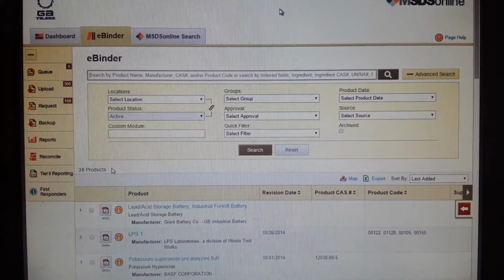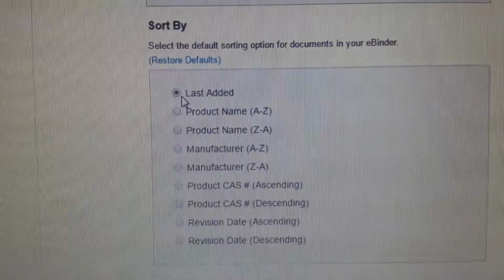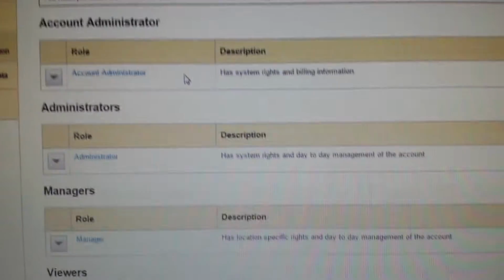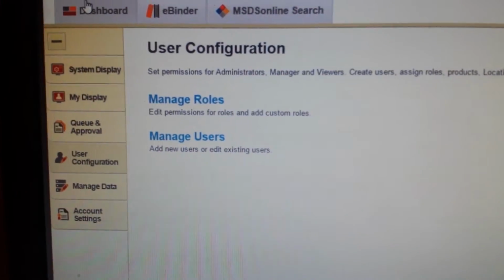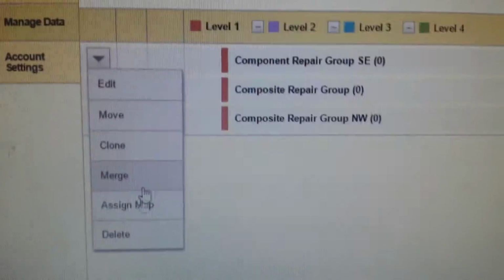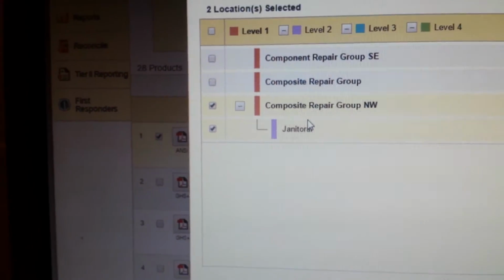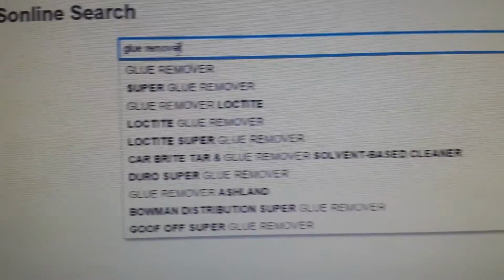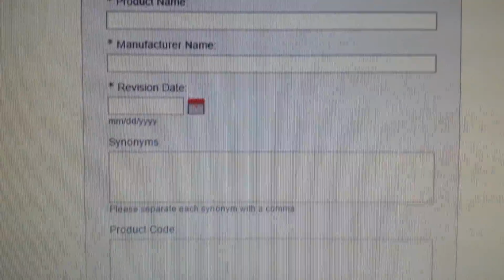Msds training gat part 1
Msds traing gat